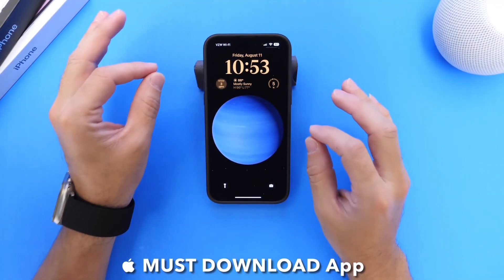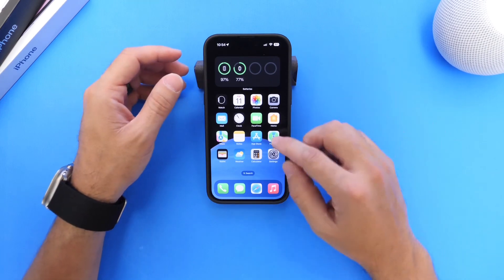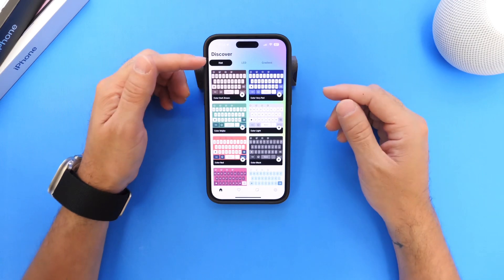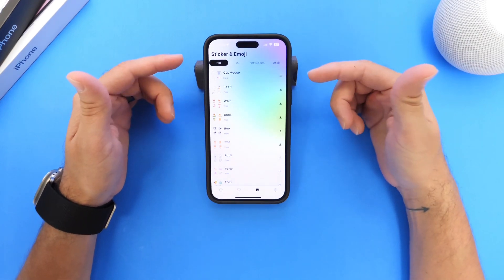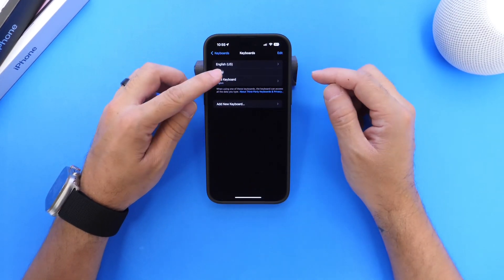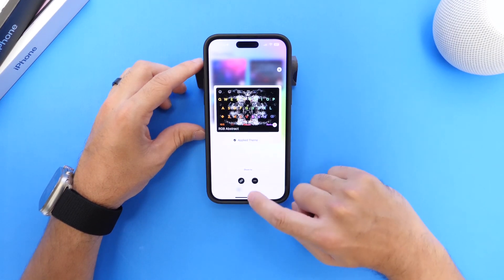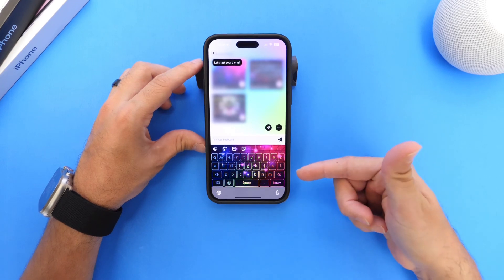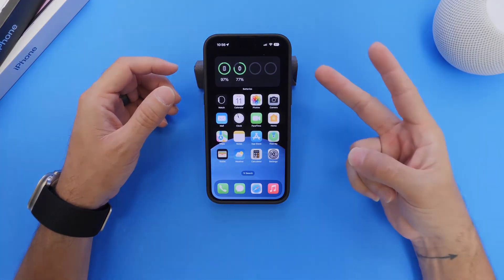MUST DOWNLOAD App ⌨️ 📲